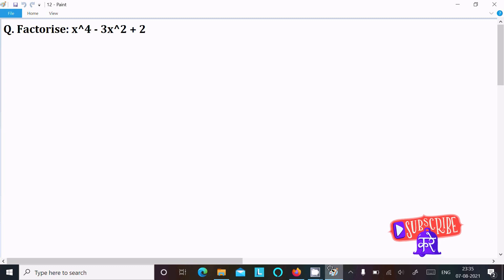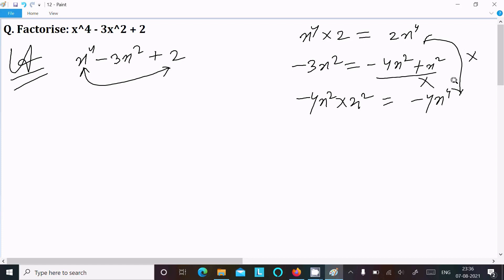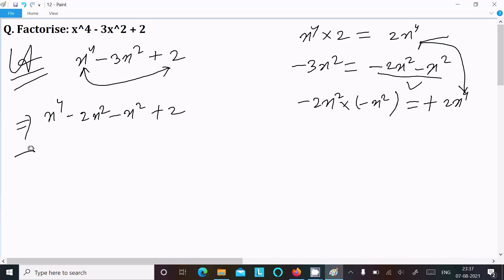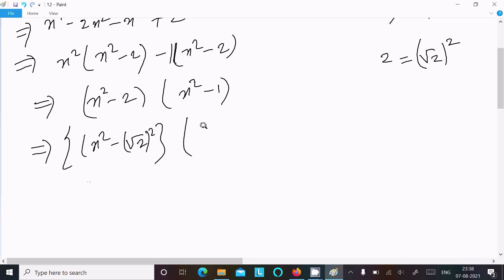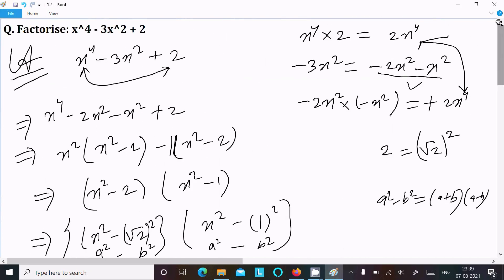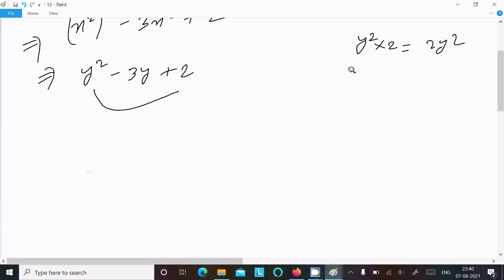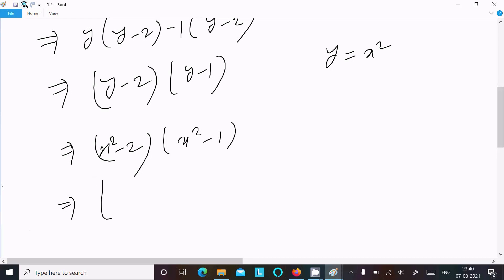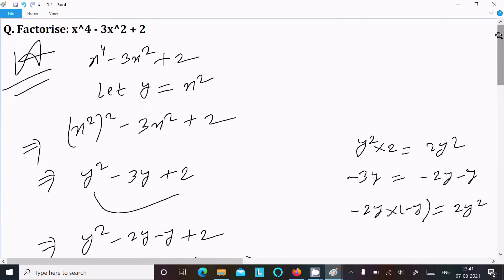Factorize x⁴ - 3x² + 2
Factorize x^4 - 3x^2 +2
Factorise: x^4 - 3x^2 + 2.